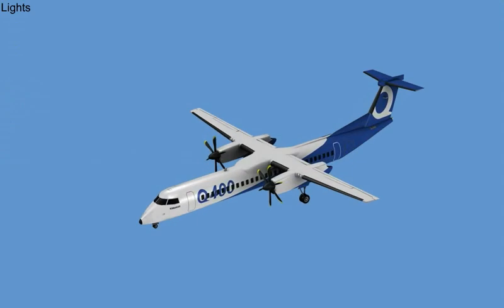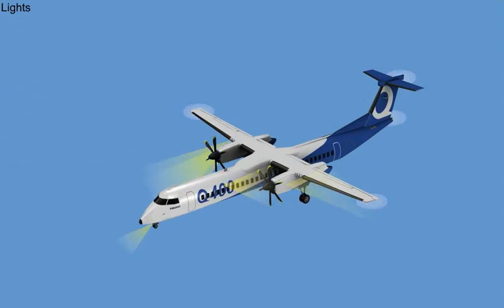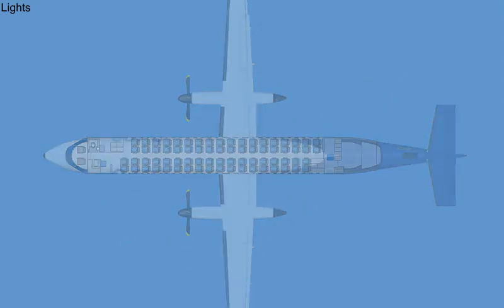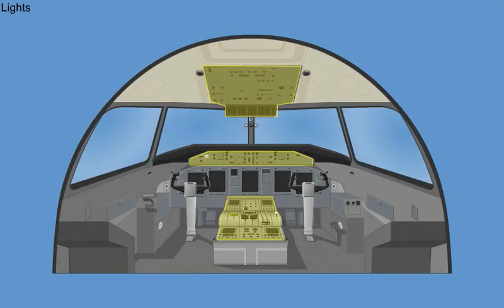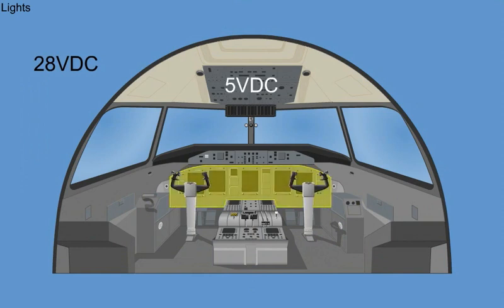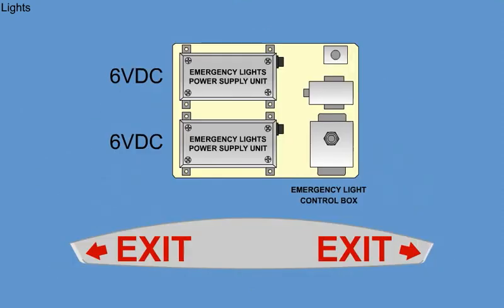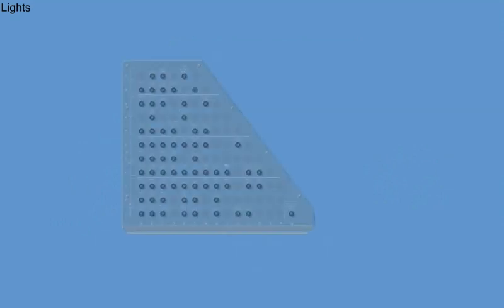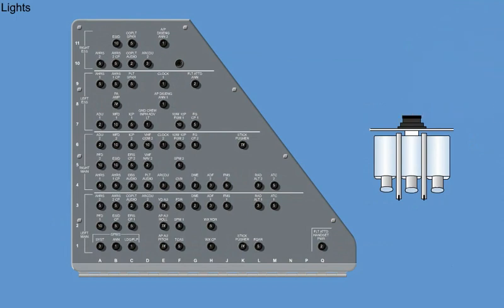DHC8-400 Initial Pilot Training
This video which is part of the DHC8-400 Type training explains the lighting system of the Q400 aircraft.

The full course is a web-based DHC-8-400 Type Training and available as initial or recurrent training for pilots. It includes the following chapters:

►Aircraft General
►Air Conditioning & Pressurization
►Auto Flight
►Comunications
►Electrical Power
►Equipment/Furnishings
►Fire Protection
►Flight Controls
►Fuel
►Hydraulic Power
►Ice & Rain Protection
►Indicating & Recording Systems
►Landing Gear
►Lights
►Navigation
►Oxygen
►Pneumatics
►Auxiliary Power Unit
►Doors
►Propeller
►Powerplant
►Engine Systems